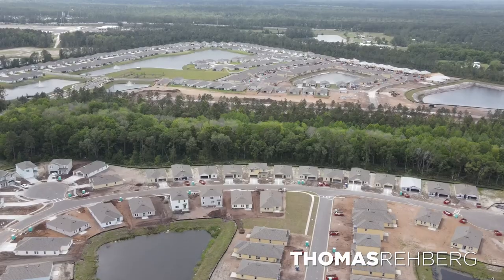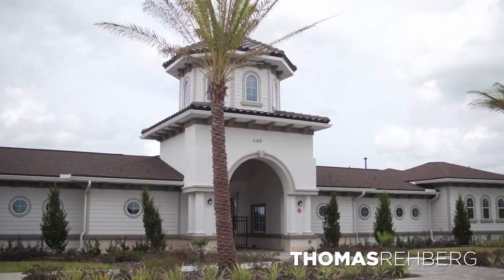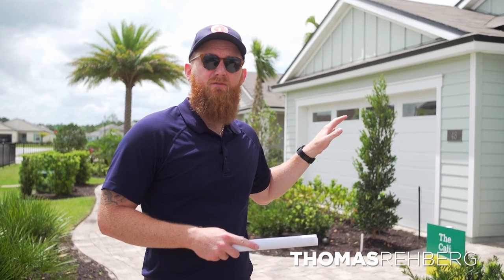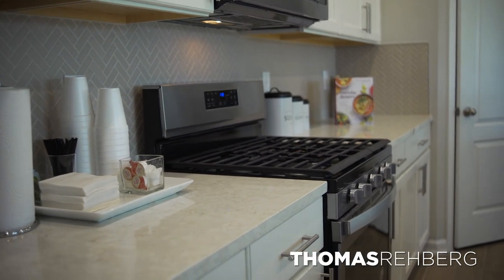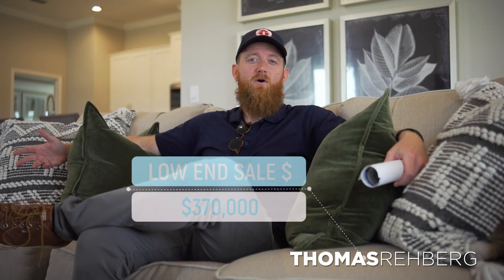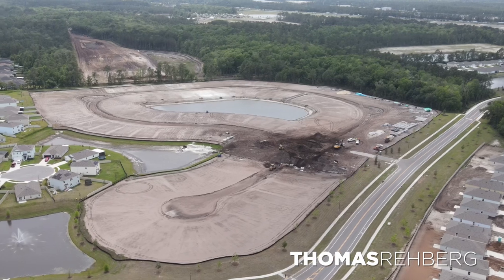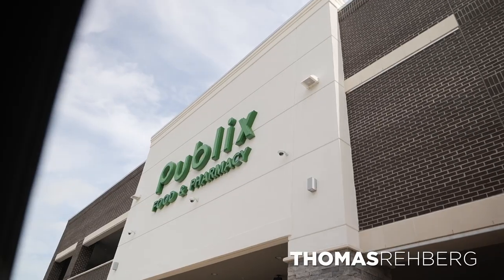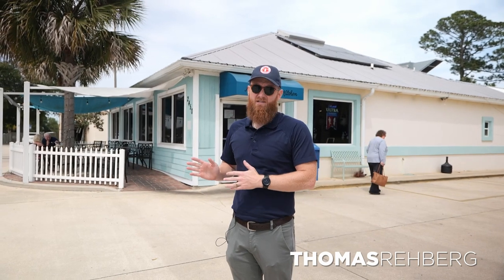New Homes for Sale in St Augustine - Entrada by D.R. Horton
Welcome to Entrada by D.R. Horton newest gem in new construction communities, presented by your trusted local realtor. This detailed video tour will guide you through the impressive features of this master-planned community, perfectly located in historic St. Augustine, Florida.

At Entrada, St Augustine Florida they offer a diverse range of architectural designs, all embodying luxury and quality. Discover beautifully constructed interiors that seamlessly blend modern style with the warmth of a family home. Learn about the master craftsmanship and sustainable construction practices that define these homes, directly from your expert real estate guide.

Entrada isn't just a place to live, it's a lifestyle. I'll take you around the breathtaking community amenities – state-of-the-art fitness centers, serene parks, resort-style swimming pools, and community centers that promise a vibrant social life.

Beyond the walls of Entrada, there's even more to explore. We're a stone's throw from historic downtown St. Augustine, pristine beaches, top-rated schools, and vibrant shopping destinations. Whether you're looking to buy your first home, planning to relocate or seeking an investment, Entrada is an irresistible choice.

Join me, your trusted St. Augustine realtor, on this exciting journey into Entrada. With my expertise and commitment, we can make your Florida dream home a reality.

TIMESTAMPS
00:00 Introduction
00:15 Basic Information about New Community Entrada & Location of it. 🏡📍
02:06 Prices of Homes in D.R Horton Express & D.R. Horton Emerald and HOA/CDD of them 💰🏘️
05:40 Deals you can get in The Entrada 💲💼
07:10 Convenient to Beaches & Schools & Development in The Entrada 🏖️🏫🏗️

📲 We have so many people contacting us who are moving here to St. Augustine Florida and we ABSOLUTELY love it! Honestly if you are moving or relocating here to St. Augustine, Palm Coast or Jacksonville, we can make that transition so much easier on you!!

About St. Augustine